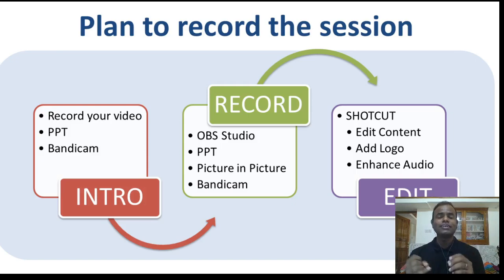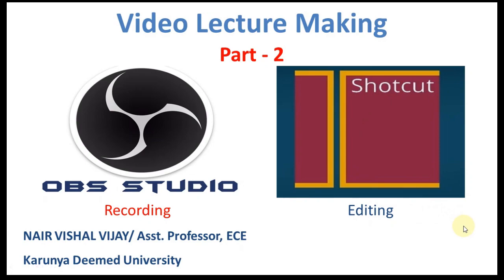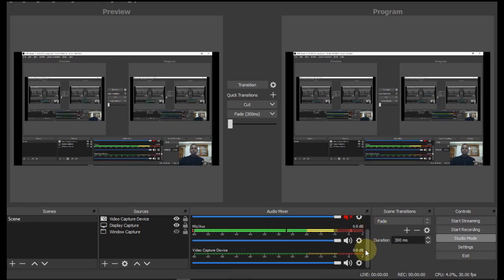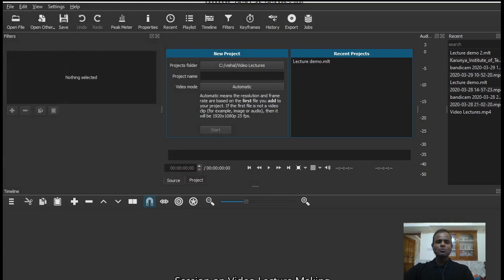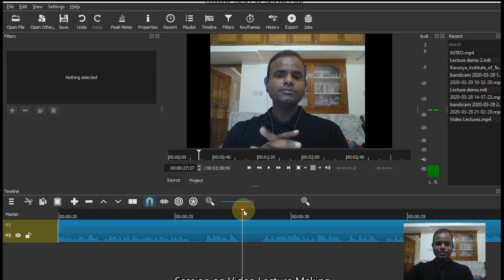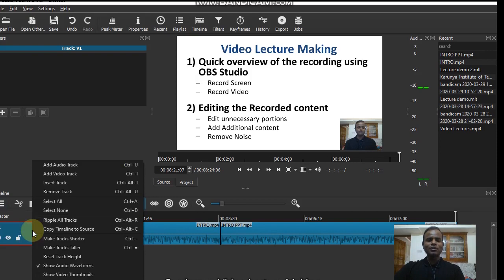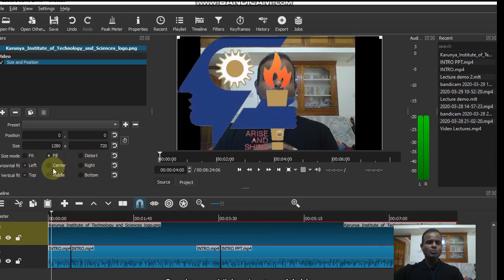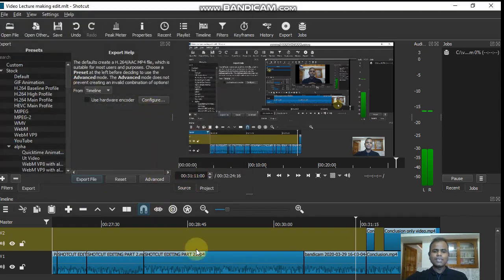How to make and Edit a Video Lecture? PART 2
Tools used:
OBS Studio, BANDICAM -  For recording
Shotcut -  For editing